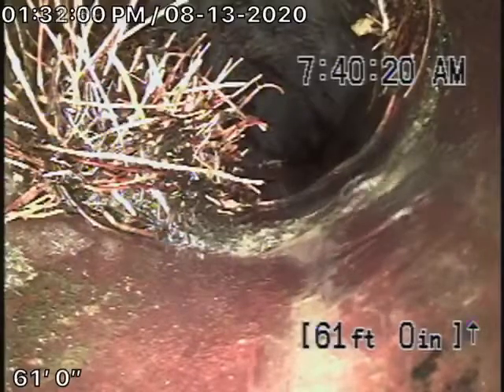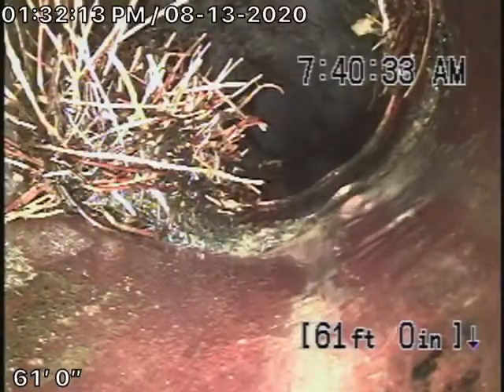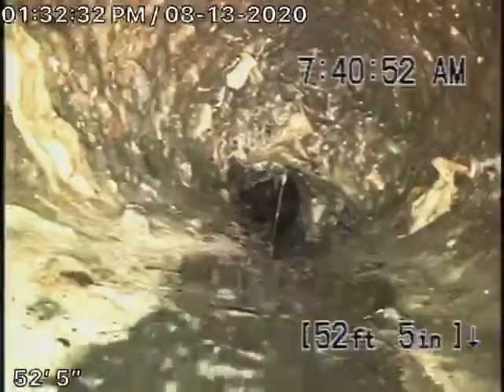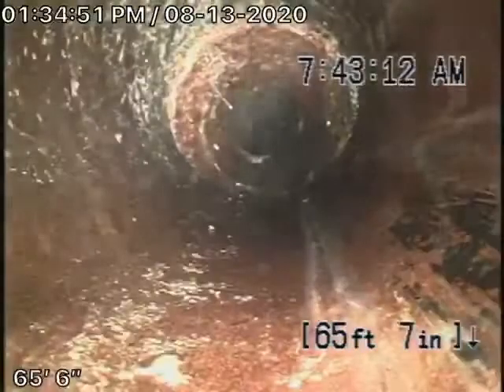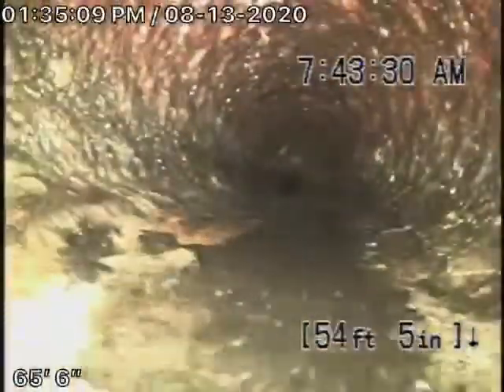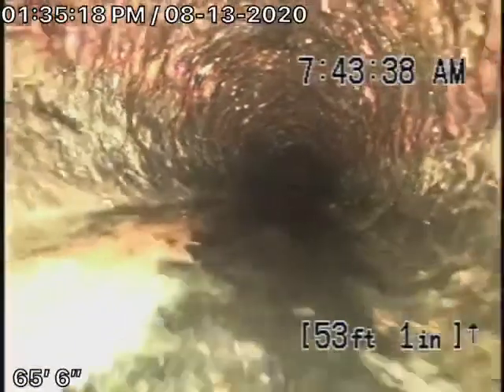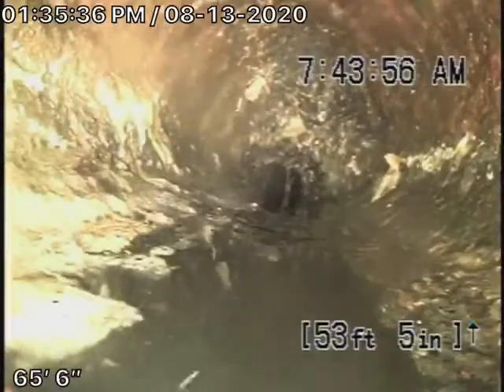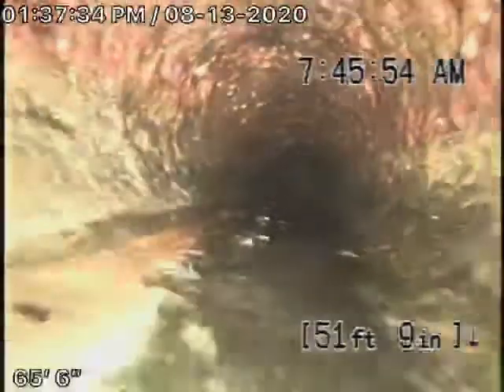4129 Holly Knoll Dr 2